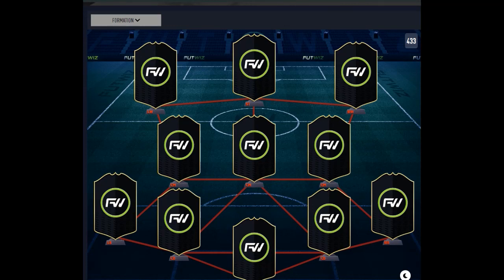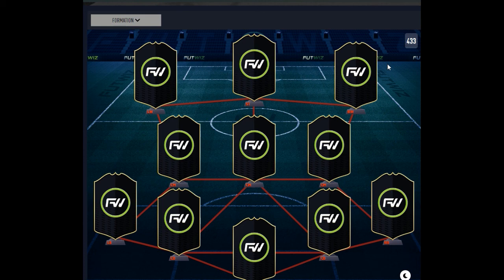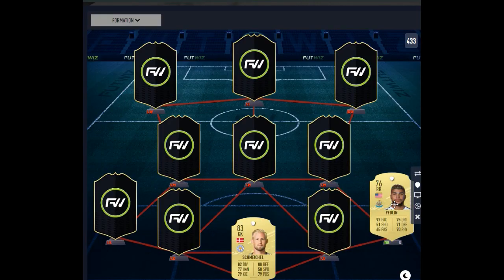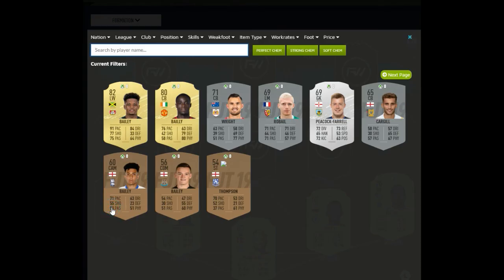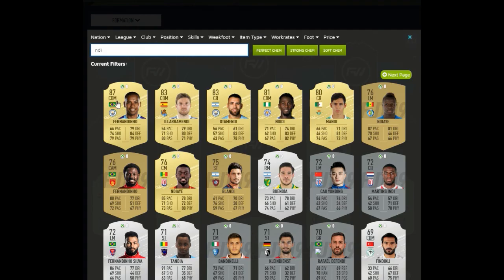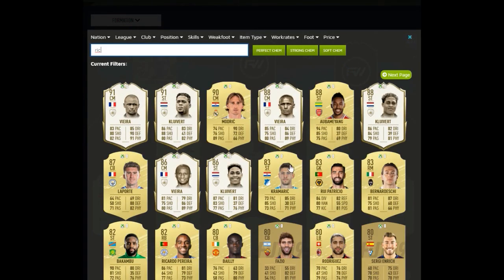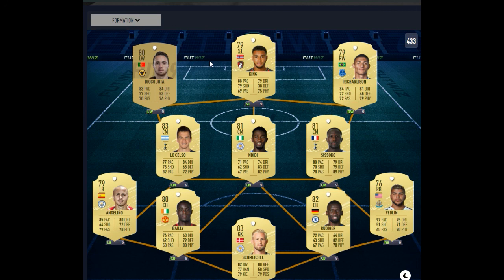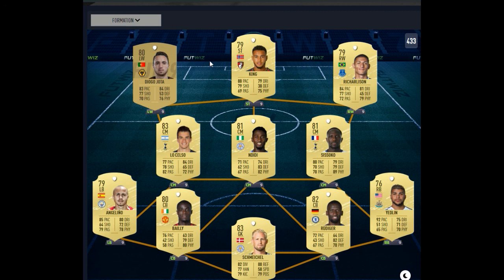FIFA 20 BPL STARTER TEAM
rgh_gram